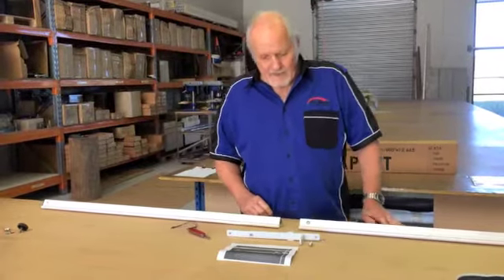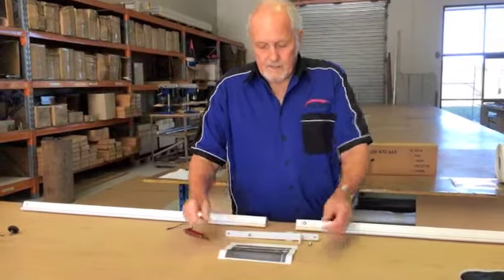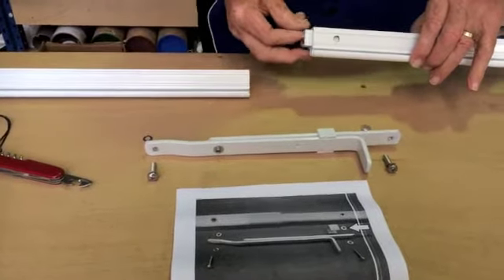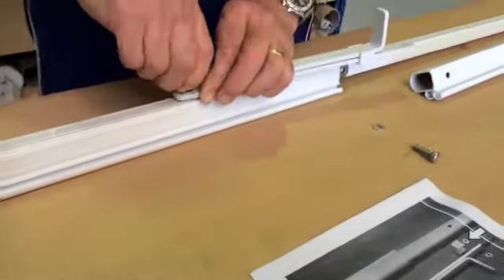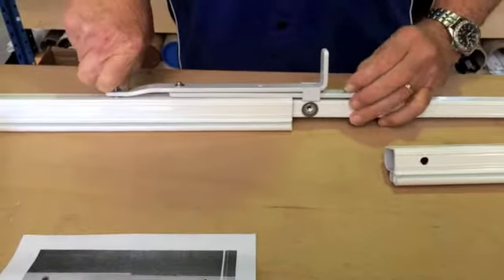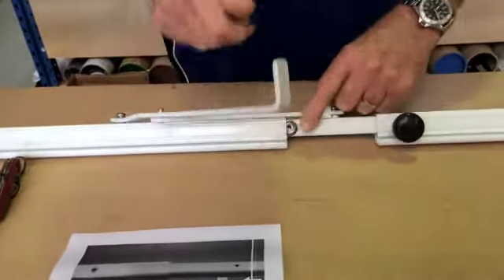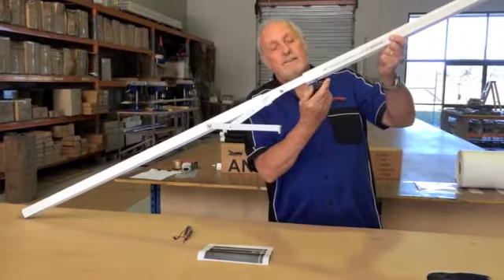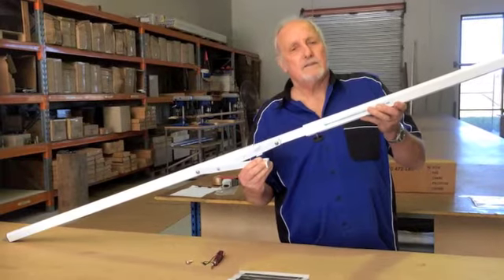Sunbuster Tension Rafter